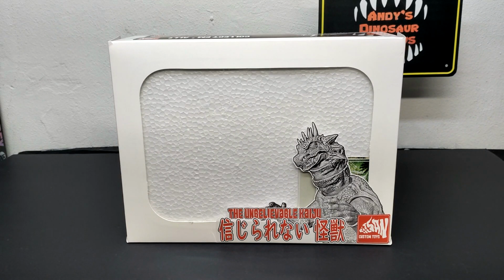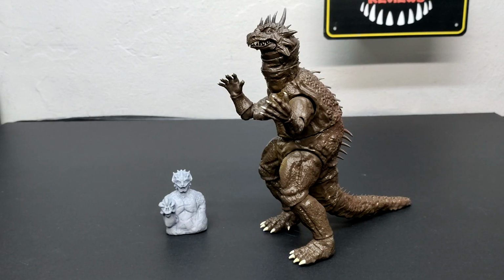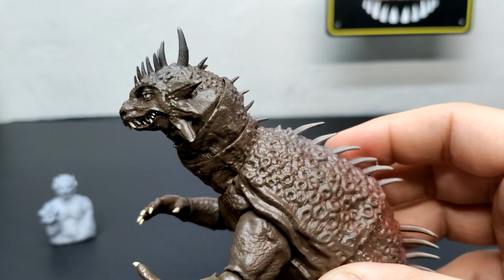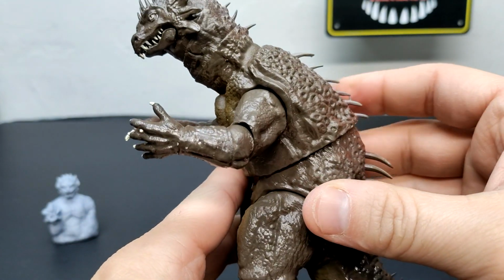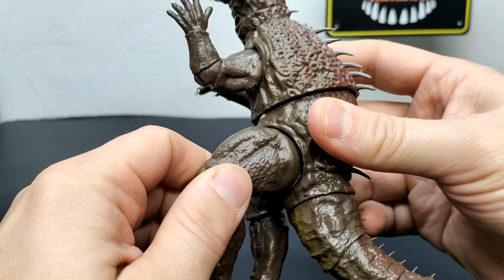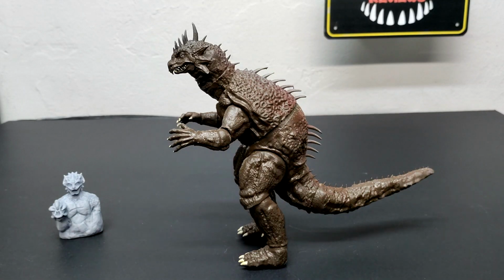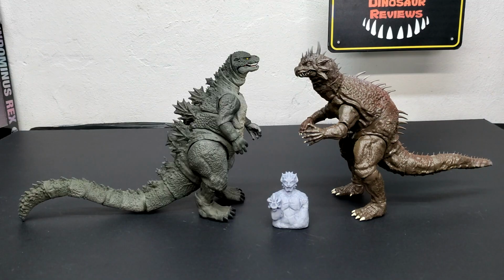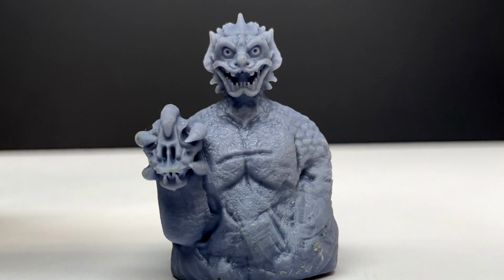Ricsan Custom Toys Super articulated Varan the Unbelievable Review!!! Kaiju!!!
Today we're checking out another very cool Super articulated Kaiju from Ricsan Custom Toys, as we've got Varan the Unbelievable!!!

Contact them by email!